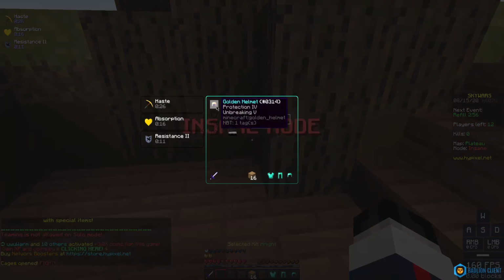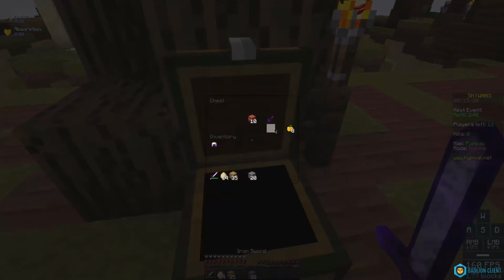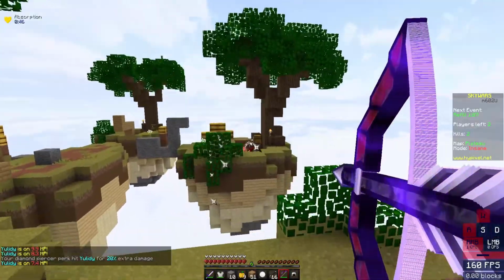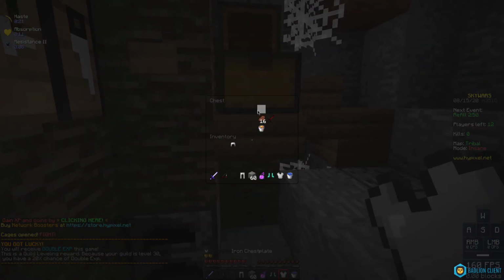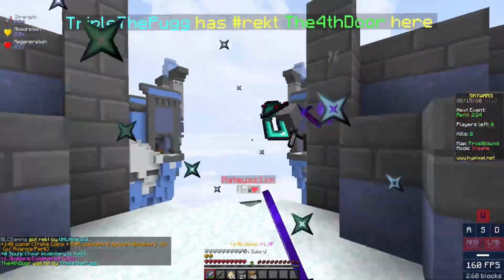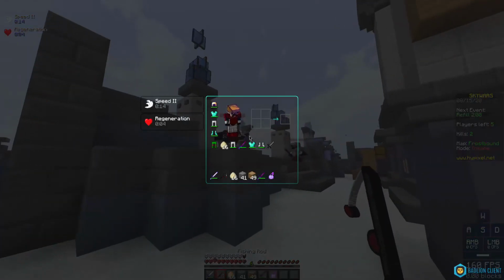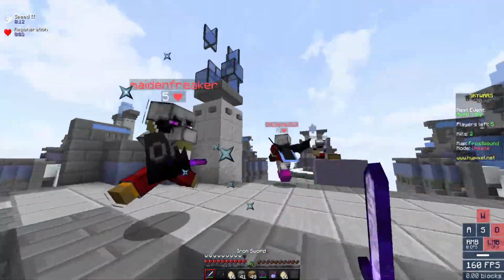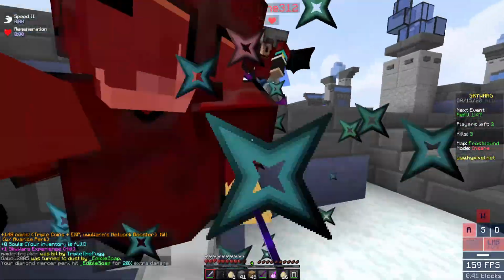The BEST Sword in Hypixel Skywars!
oh gosh school is about to start someone help

CHANNEL RULES:
No cussing/swearing in the comments or in stream chat! That includes acronyms that can contain cussing/swearing!
Please no hate on me, or anyone else.